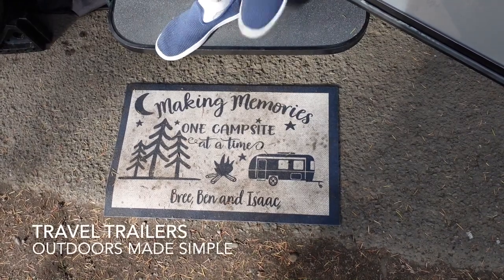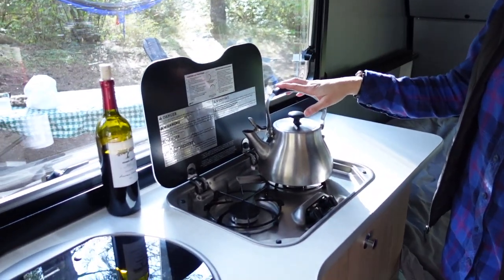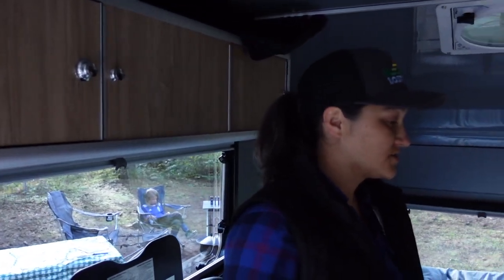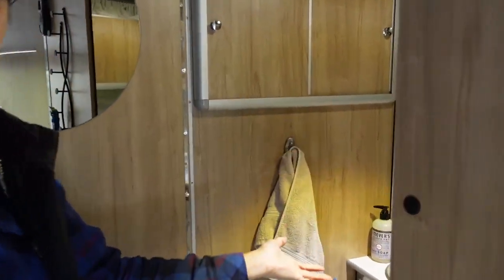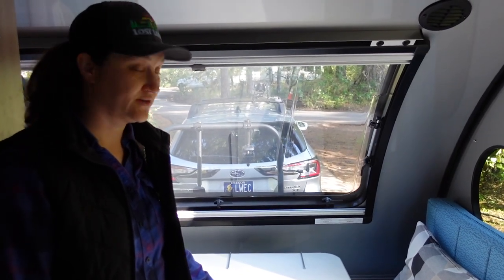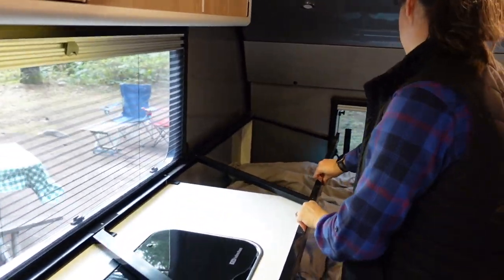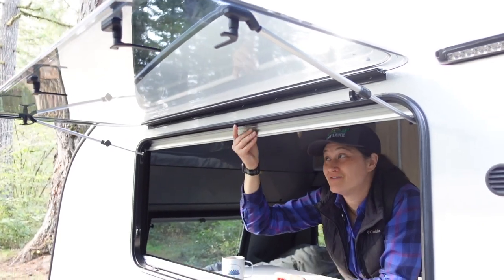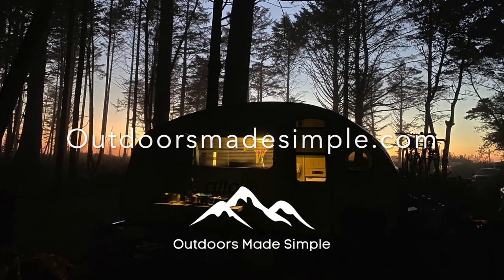Safari Condo Alto F1743 tour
Welcome to our Safari Condo Alto F1743. This small, light weight travel trailer is perfect for our family. Come take a tour and see the features we are most excited about. We are looking forward to lots of family camping adventures in this trailer!

You can find a blog post on our website with a lot more detail about the  features we added as well as the ordering and pick up process and some pros and cons of the Alto.